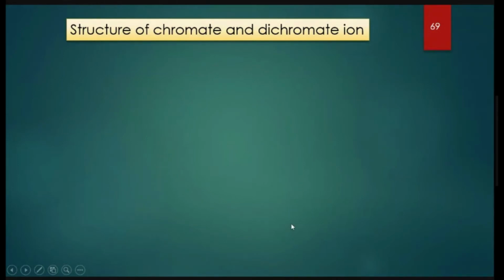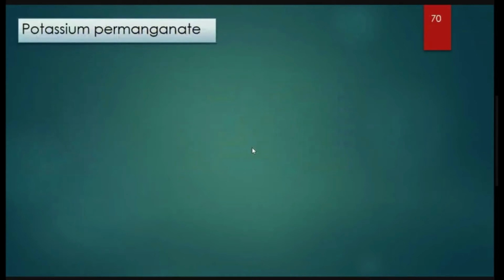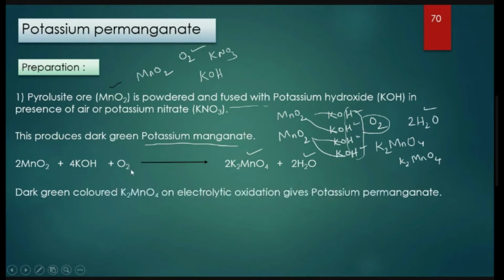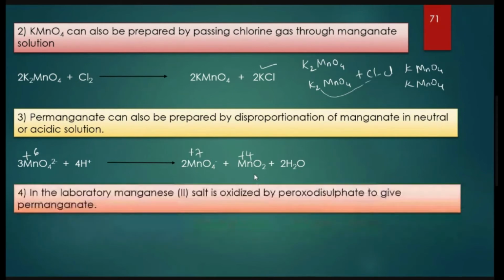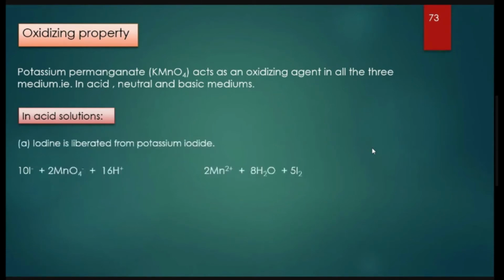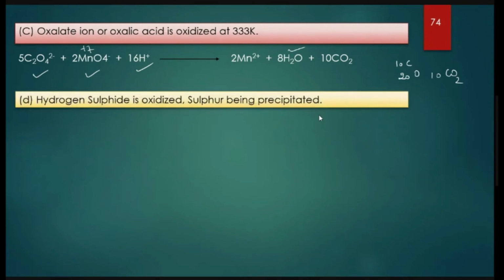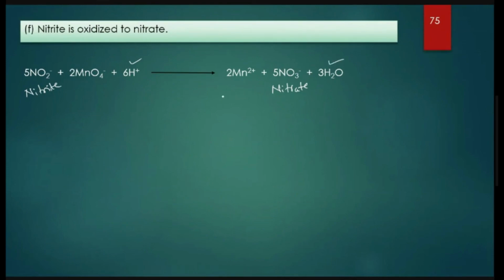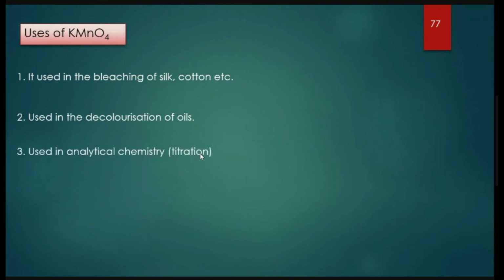St Philomena's P.U College, Mysuru. Chemistry II PUC class 5 : d & f block elements - Mr Sebastian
Chemistry II PUC class 5 : d & f block elements